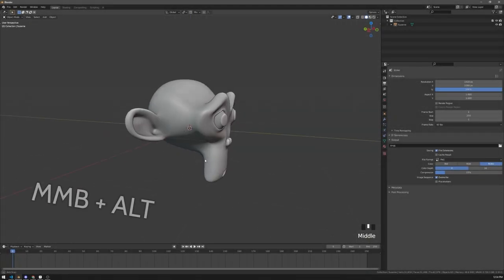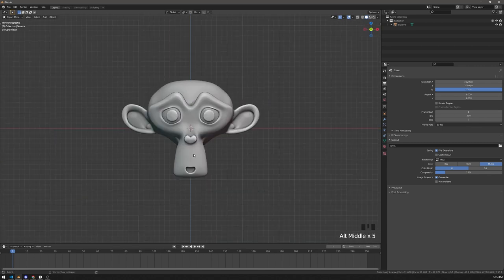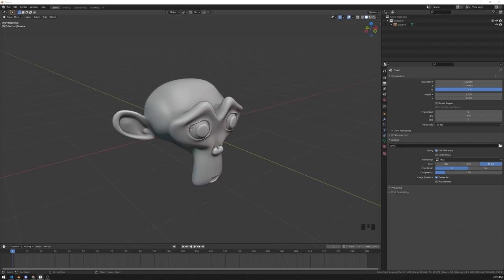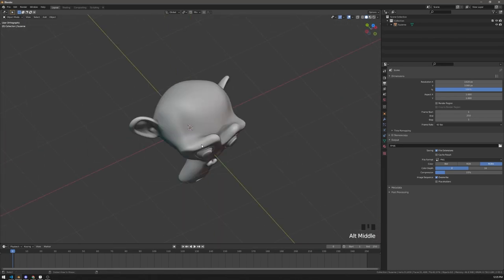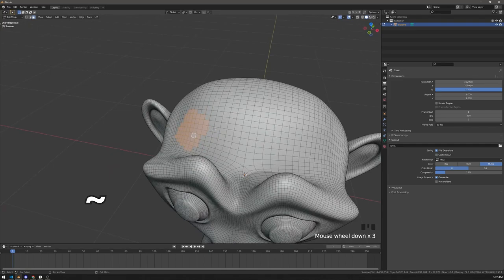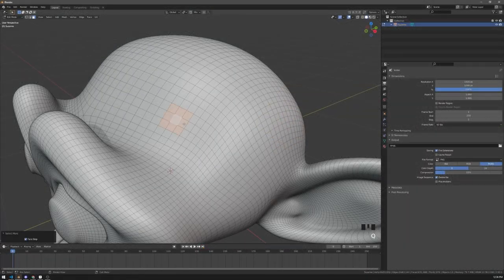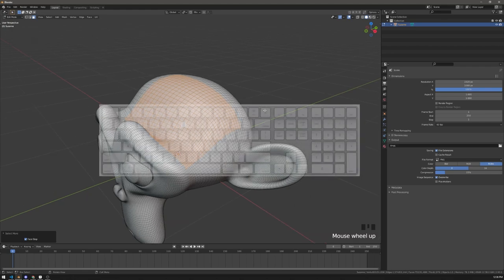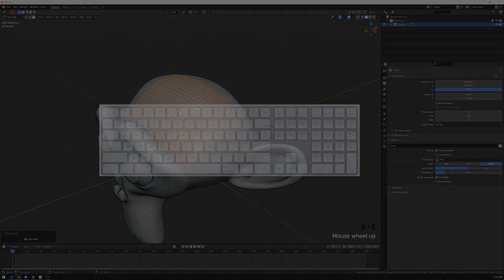Stop Using Numpad in Blender - Quick Tip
Learn how to use Blender without a numpad and why it may be a good idea to do so!